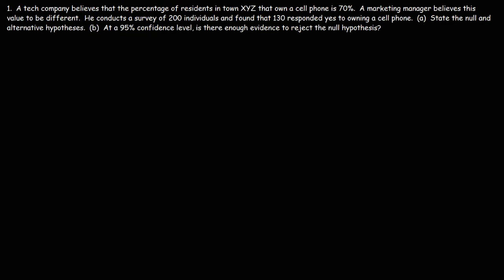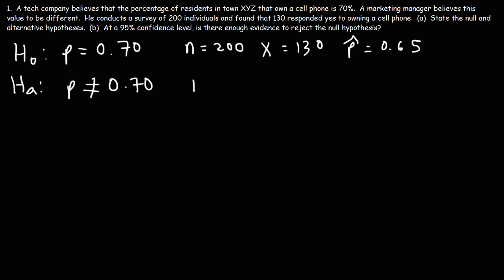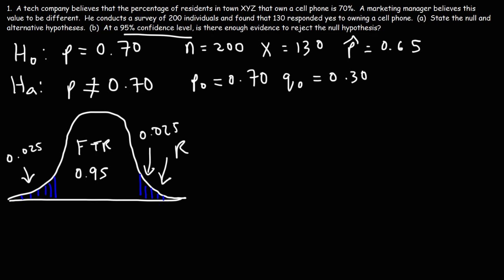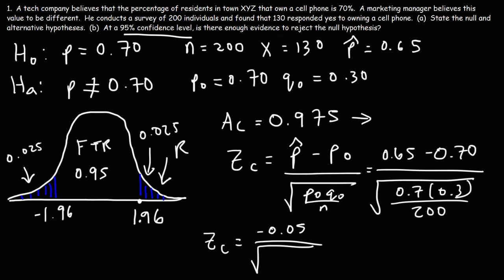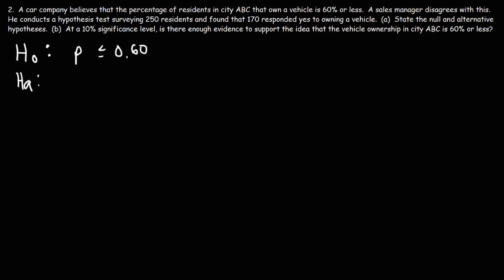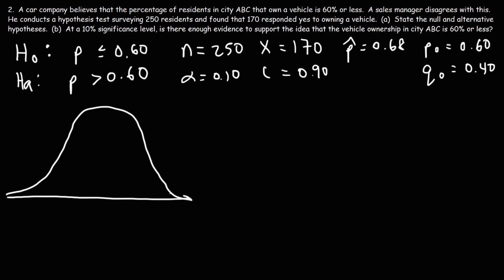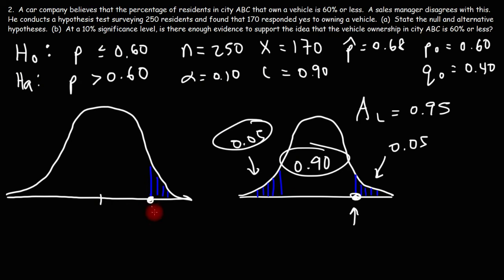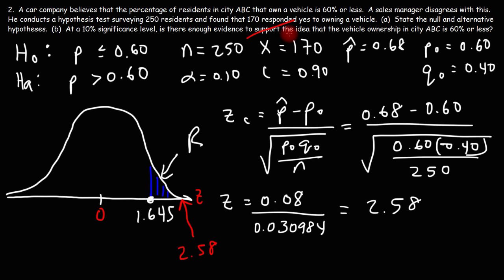Hypothesis Testing - Solving Problems With Proportions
This statistics video tutorial explains how to solve hypothesis testing problems with proportions.  It explains how to calculate the sample proportion and the z-test statistic and how to compare that with the critical values in order to determine whether or not if you should accept or reject the null hypothesis at a specified confidence level or significance level.